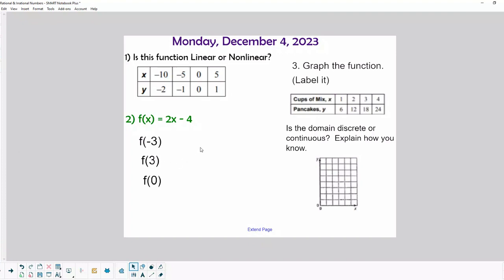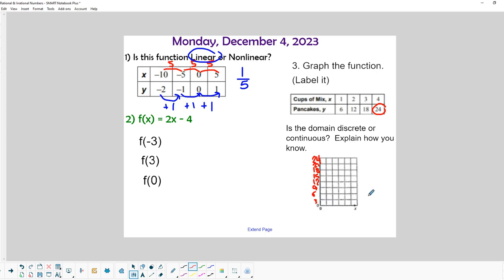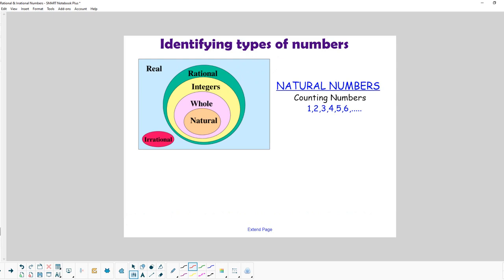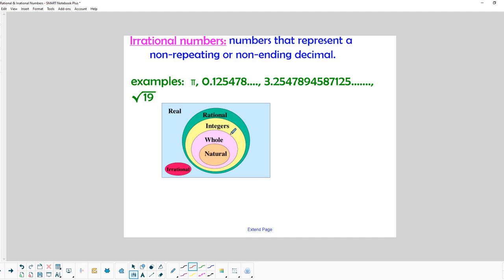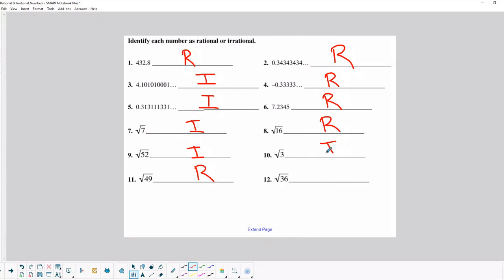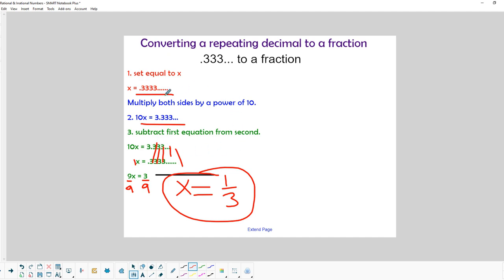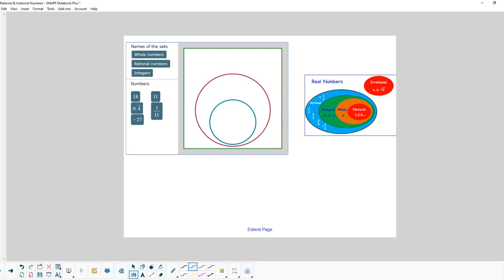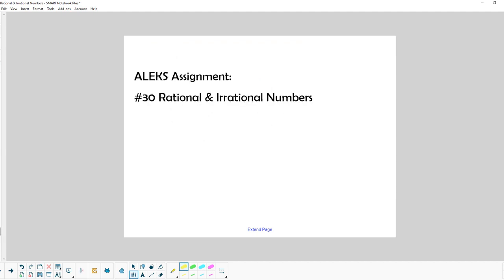My Rational and Irrational Numbers